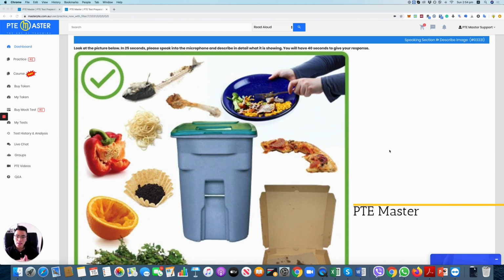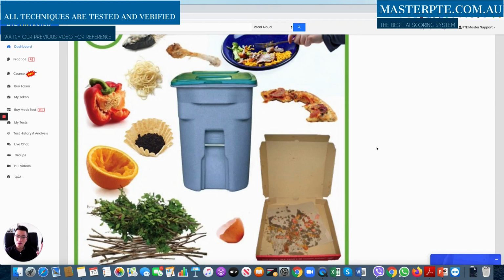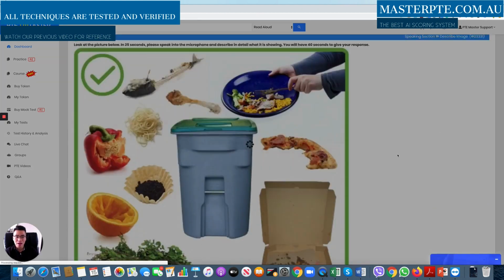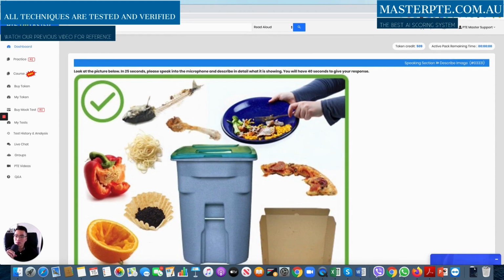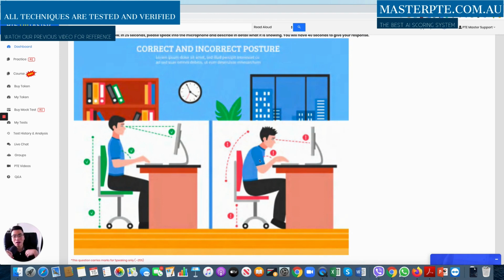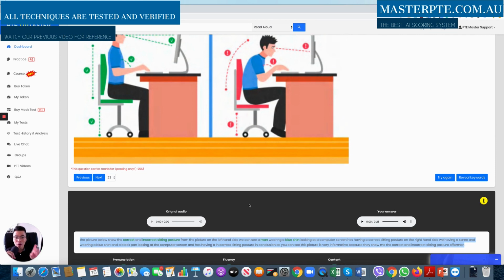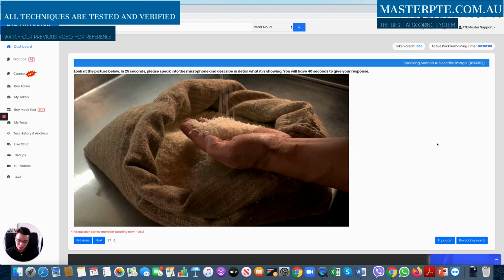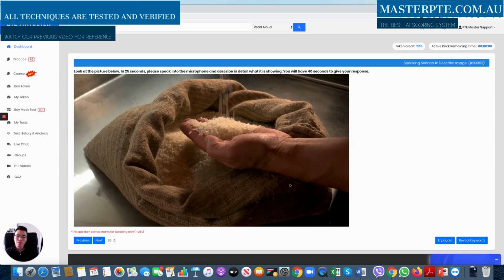PTE Speaking, how to describe a picture that has no text in Describe Image section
Hello guys, Ady is back with another video, this time i'm showing you guys how to do describe image the simple way, all techniques are verified to be working effectively as of 2019.

Remember, tricks and tips alone will not help you achieve high score in PTE speaking, so stop searching around hoping to find a miraculous trick to pass the exam.